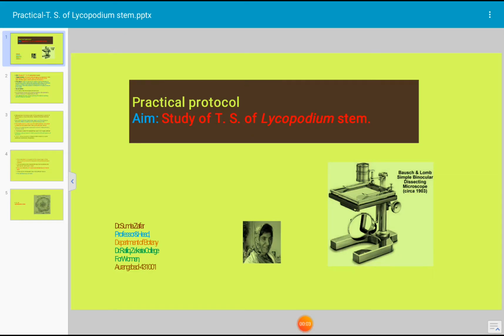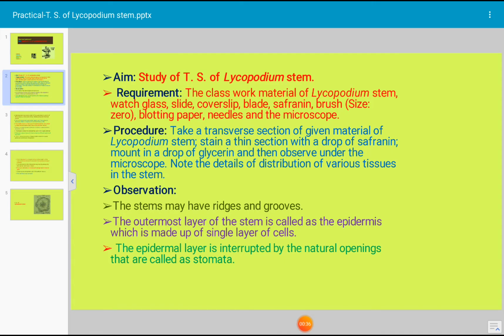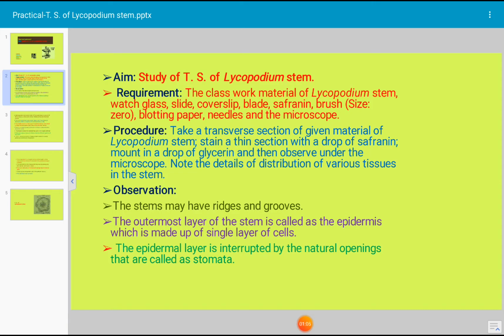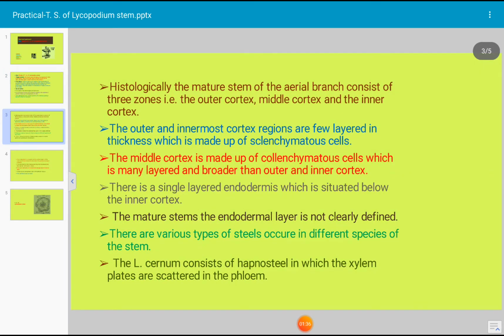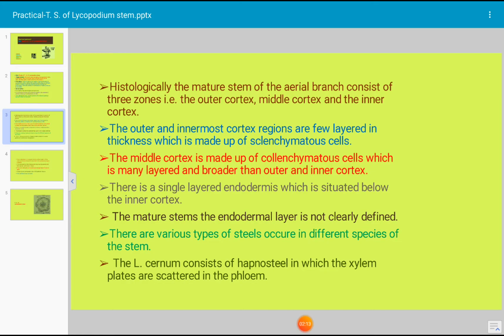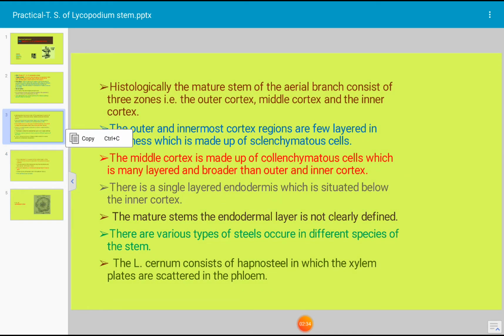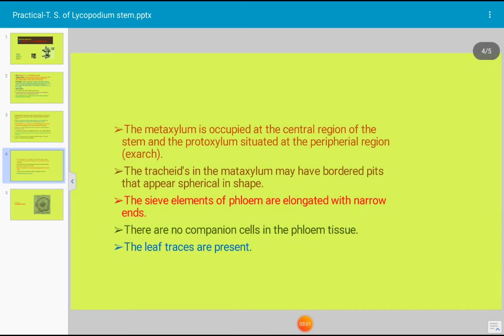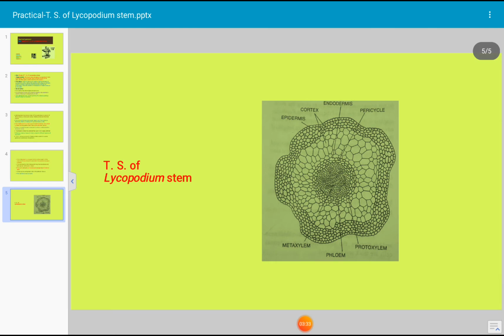Practical protocol, Aim: Study of T.S. of Lycopodium stem, sumia fatimaZ.24